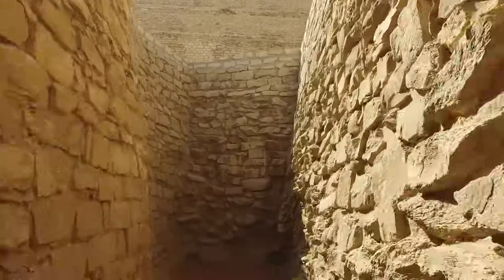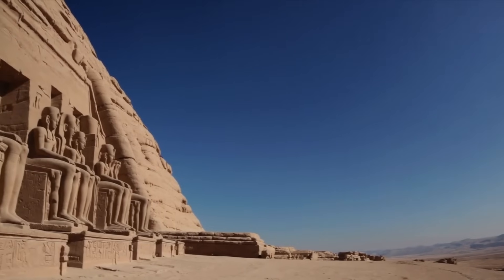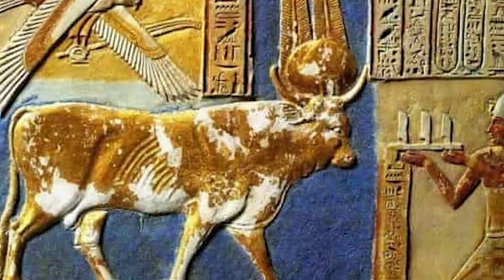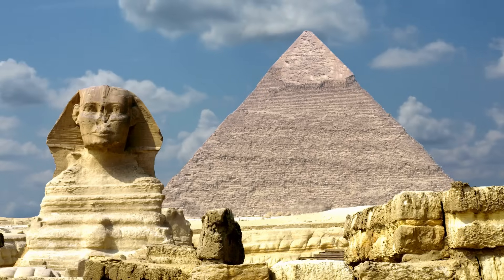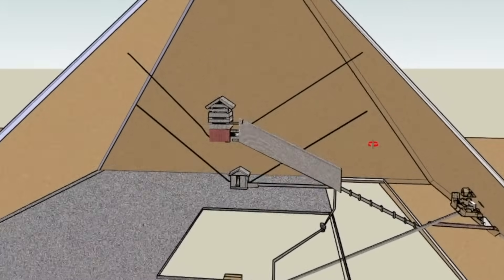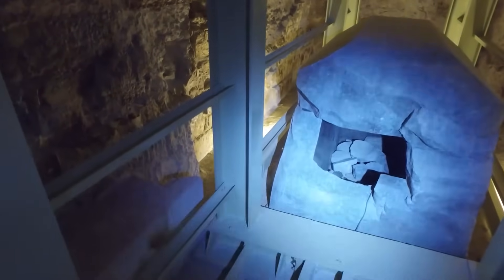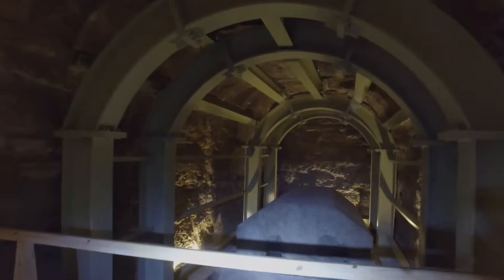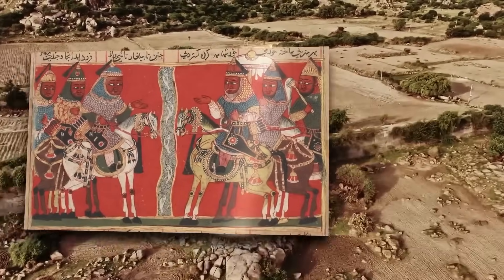Scientists Can’t Explain These Massive 100 Ton Granite Boxes in Egypt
Uncover the mystery of Egypt’s massive 100-ton granite boxes that continue to baffle scientists and archaeologists. Located in the Serapeum of Saqqara, these ancient structures raise questions about lost technologies, ancient engineering, and forgotten civilizations. Are they tombs, storage, or something else entirely? Watch now to explore one of Egypt's greatest unsolved mysteries.